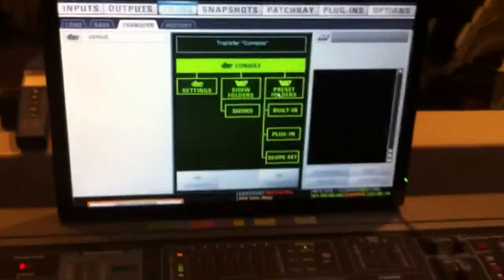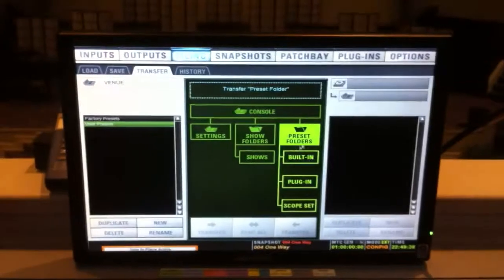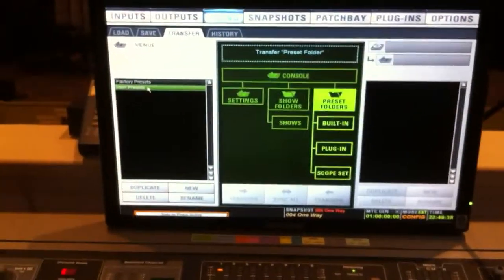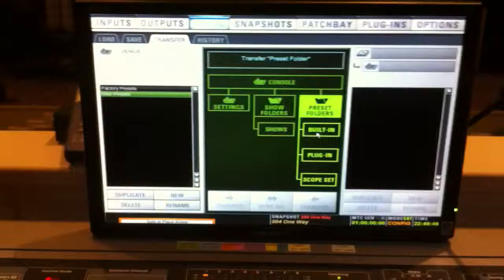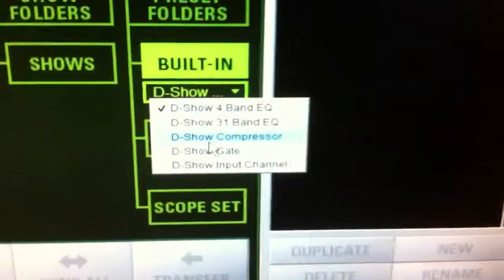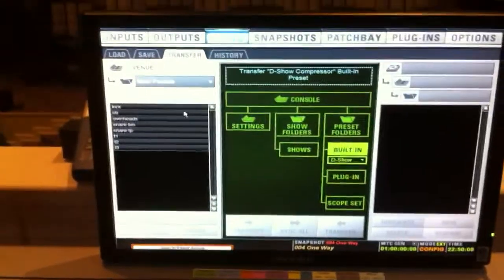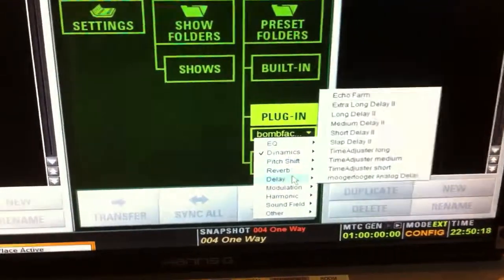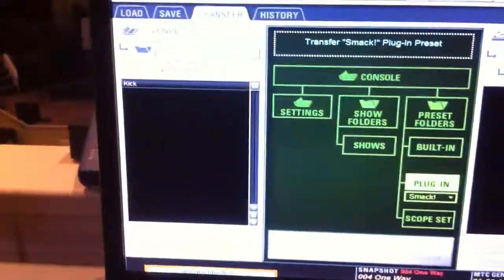Transfer presets on D-Show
Video demonstration on how to copy presents within D-Show software